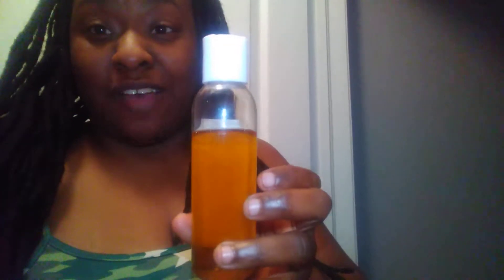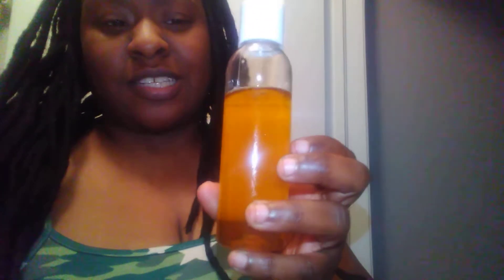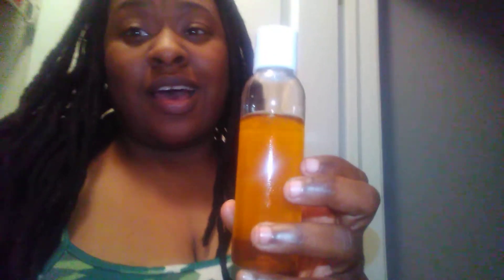DR SEBI CELL FOOD HAIR FOOD OIL REVIEW UPDATE (WEEK 2)